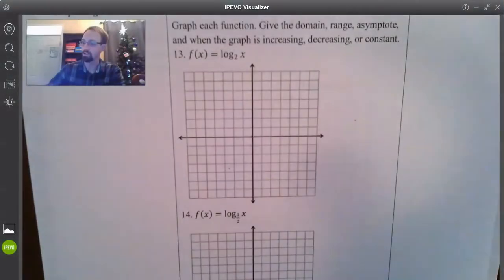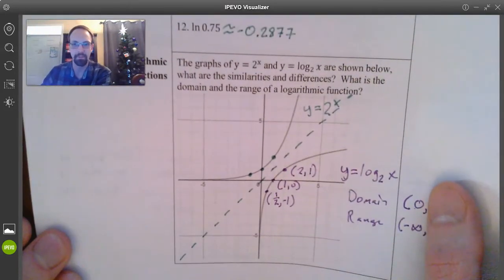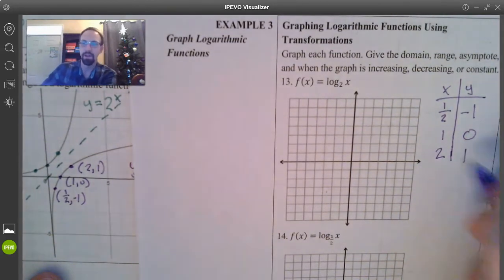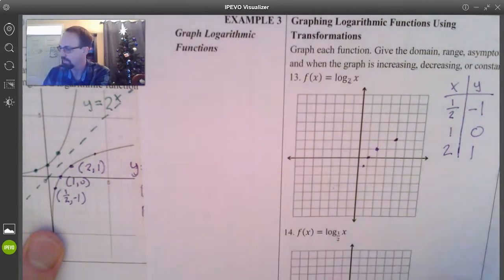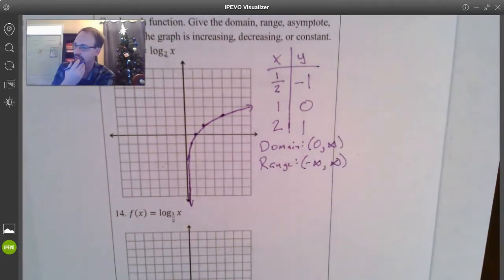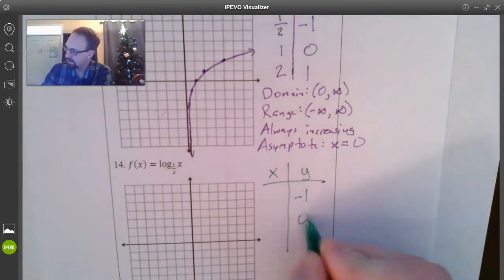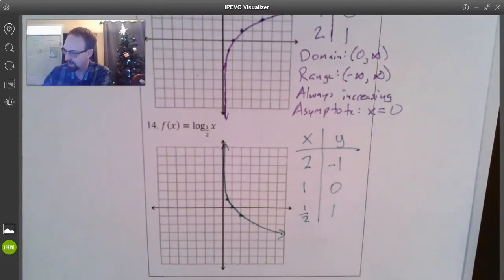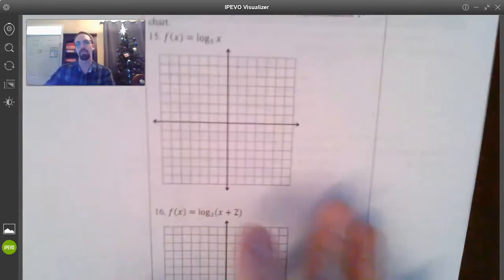CA 4.3 Example 3 Graphing Transformations